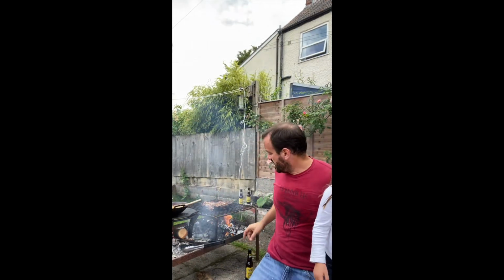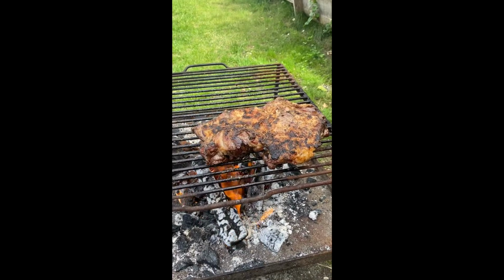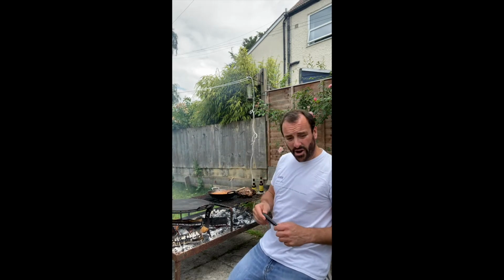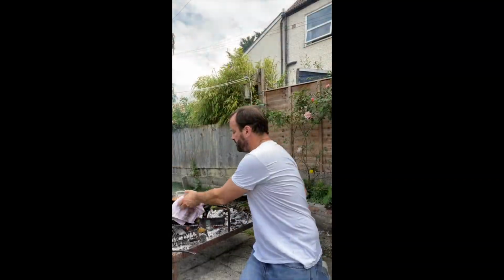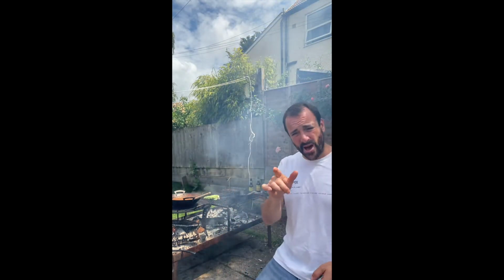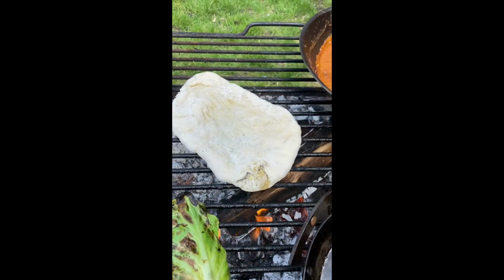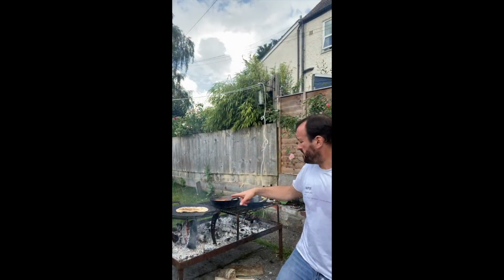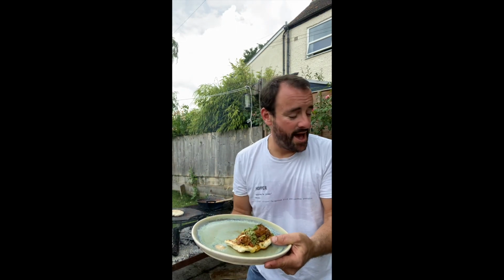Meatopia at Home. Pt 2.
part 2 of Meatopia at Home cook out in my back garden.